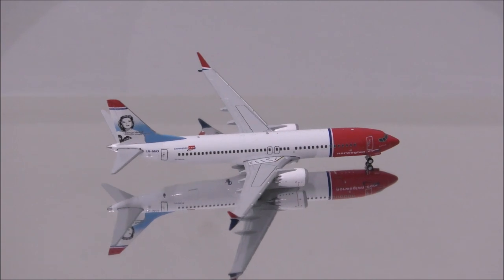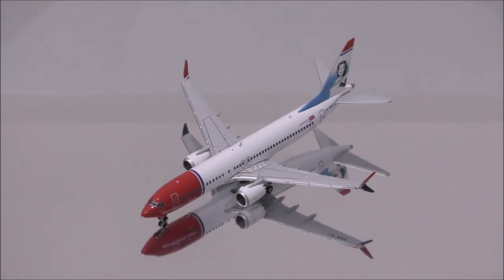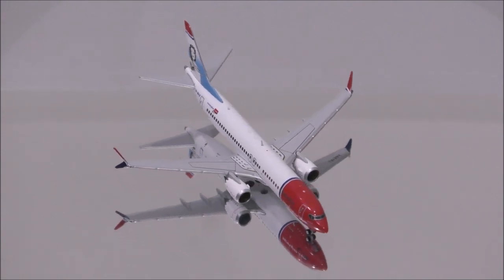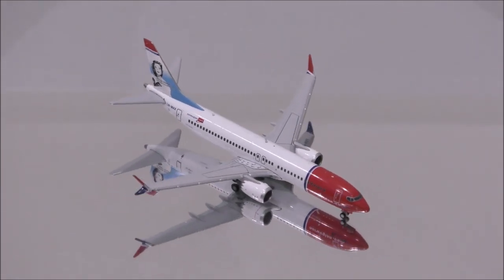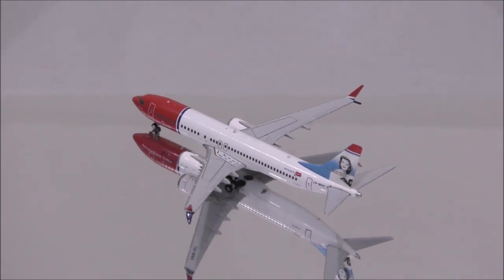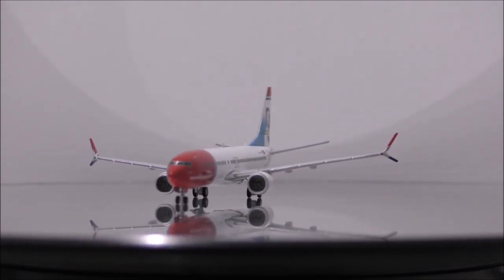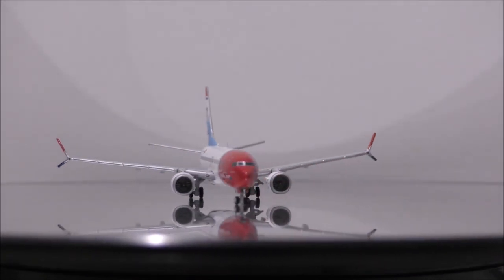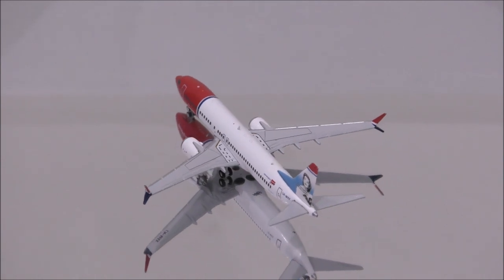NORWEGIAN'S BOEING 737 MAX 8 1:400 Review by GEMINI JETS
In this video, i will be reviewing NORWEGIAN'S BOEING 737 MAX 8 made by GEMINI JETS